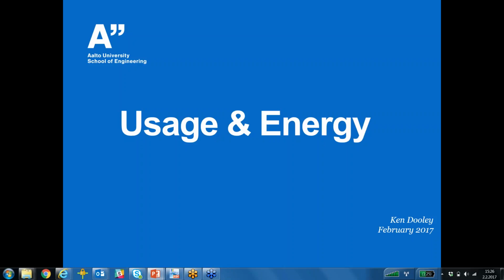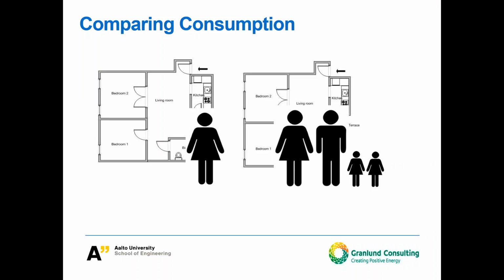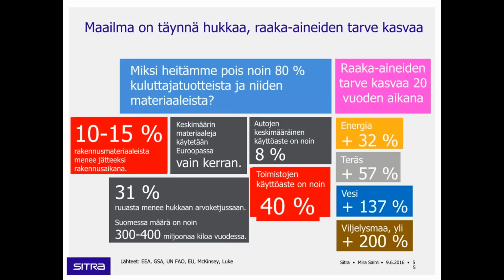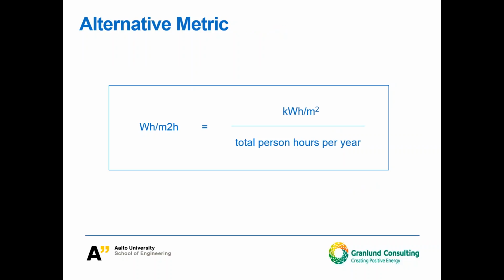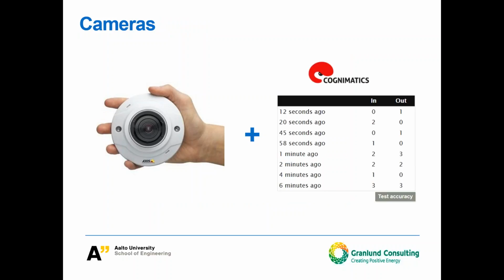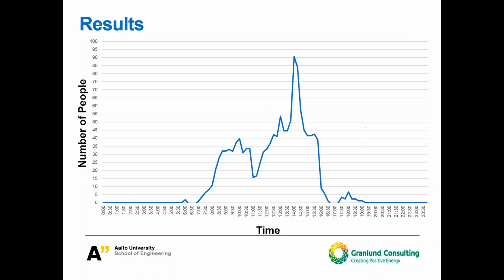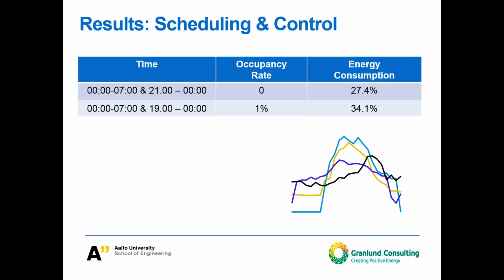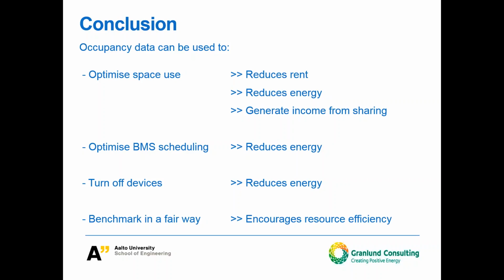Occupancy Data Webinar